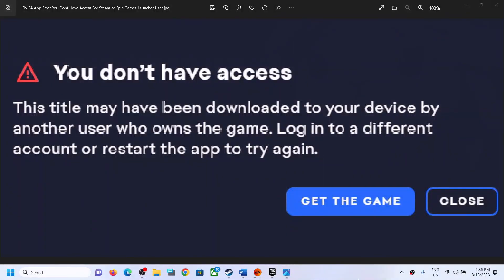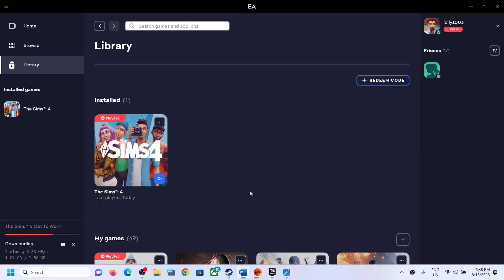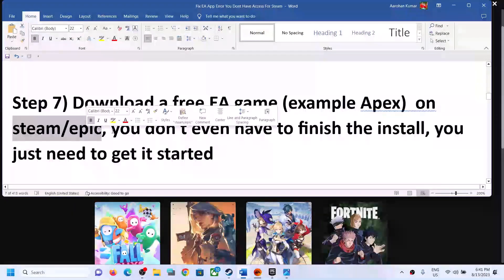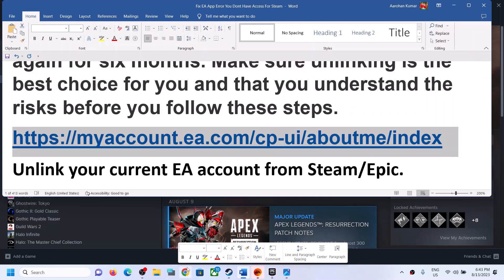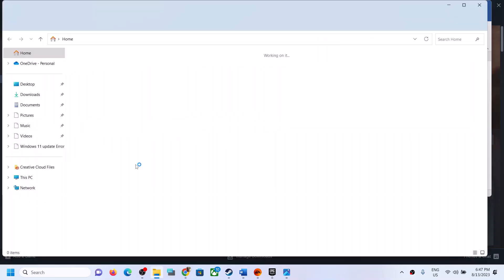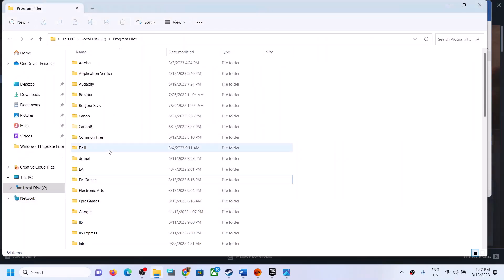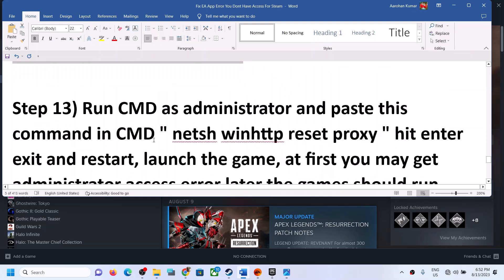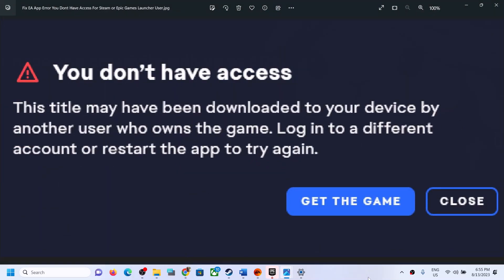Fix EA App Error You Don't Have Access For Steam/Epic Games Launcher User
Fix You Don't Have Access" error in EA app for Steam/Epic Games users
Step 1) Restart EA App
Step 2) Launch the game from Steam/Epic.
Step 3) Perform an EA app recovery in EA app (EA app menu\Help\EA app recovery), perform EA App Recovery.exe
Step 4) Verify/Repair game files in Steam/Epic/EA App
Step 5) Launch the game from game installation folder
Step 6) Allow Steam, Epic, game exe file to your antivirus program
Step 7) Download a free EA game (example Apex)  on steam/epic, you don't even have to finish the install, you just need to get it started
Step 8) Download and install Apex, launch it and then launch the game which you want to play
Step 9) Unlink Steam account from EA account and then just create a new EA account
Once you unlink a platform account (like Steam/Epic) from your EA Account and link it to a new EA/ Account that you own, you can’t unlink it again for six months. Make sure unlinking is the best choice for you and that you understand the risks before you follow these steps.
Unlink your current EA account from Steam/Epic.
Create a new EA account.
Open an EA game on steam/epic
Login to the EA app with your new EA account.
The games should now work.
Step 10) Go to the game installation folder and delete Activation64.dll, then perform repair through the EA App , still facing the issue then verify the game files via Steam/Epic instead of repair through EA App after deleting the files: Activation64.dll
Step 11) Rename Origin Games file to EA Games file name in program
Step 12) Make changes in the registry (Create a backup first, do it at your own risk)
Expand HKEY_LOCAL_MACHINE
Then expand SOFTWARE, find EA games
Select the game and on the right side find Install Dir
RIGHT CLICK on "Install Dir" click Modify and paste the correct path of the game.
Start the game in steam/epic.
Step 13) Run CMD as administrator and paste this command in CMD " netsh winhttp reset proxy " hit enter exit and restart, launch the game, at first you may get administrator access error later the games should run without error.
Step 14) Uninstall and reinstall latest version of EA App
Step 15) Uninstall EA Games, reinstall the game in the same drive where Steam/Epic is installed
Step 16) Reset Your PC (Backup your data as reset will result in data/app loss)